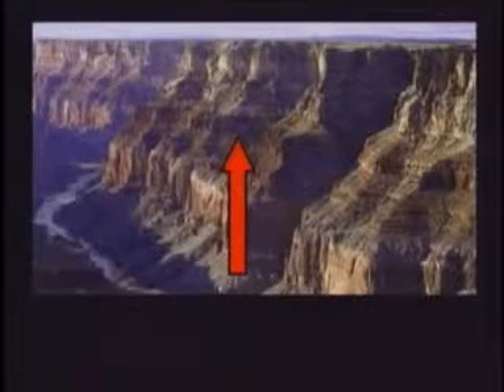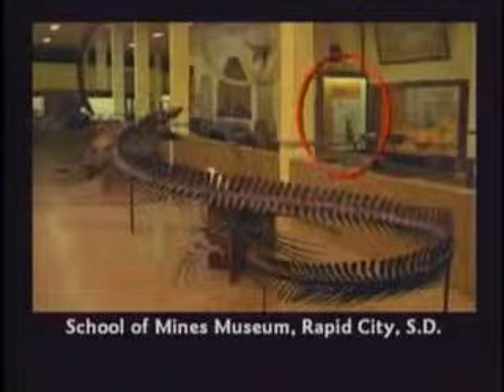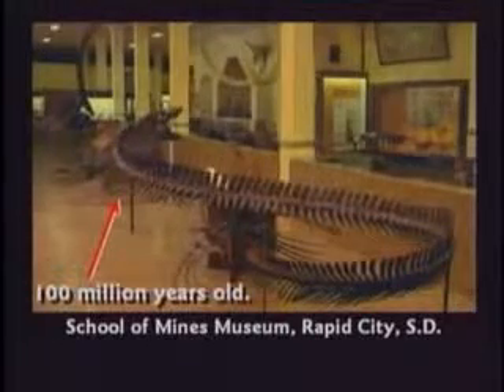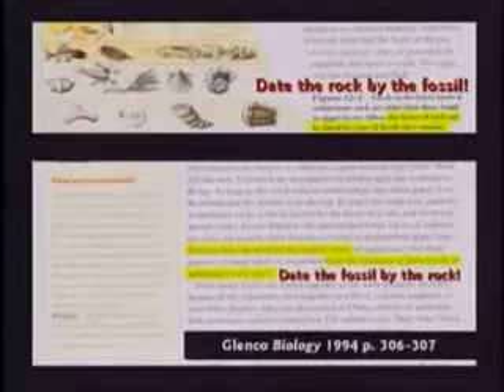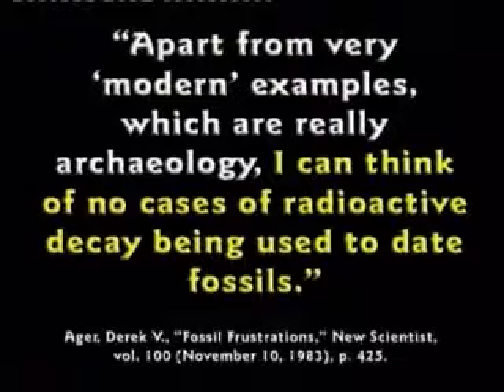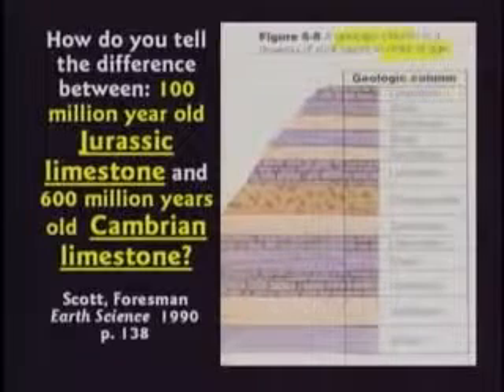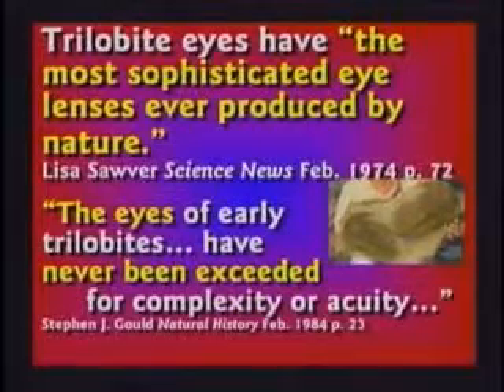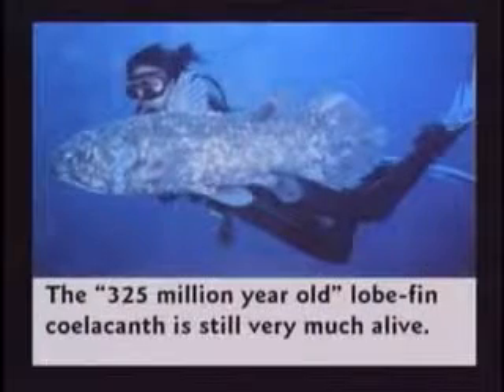Rock layers age - circular reasoning! - Kent Hovinds